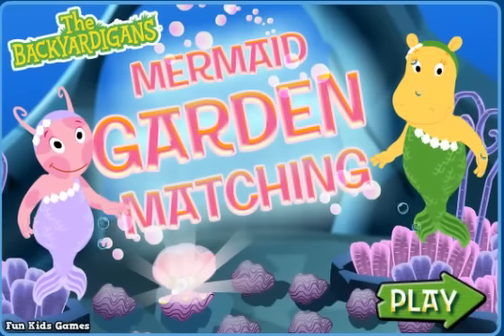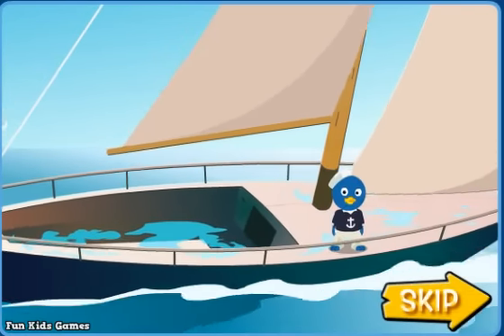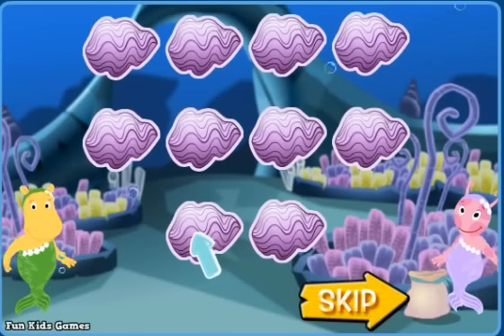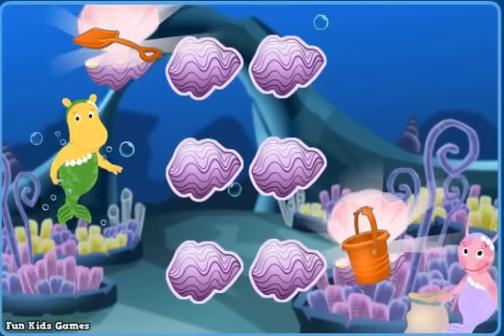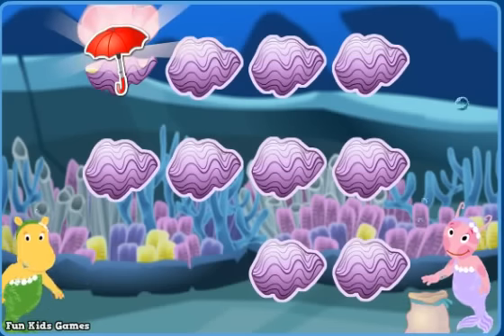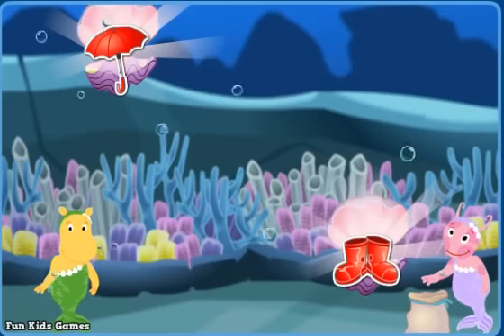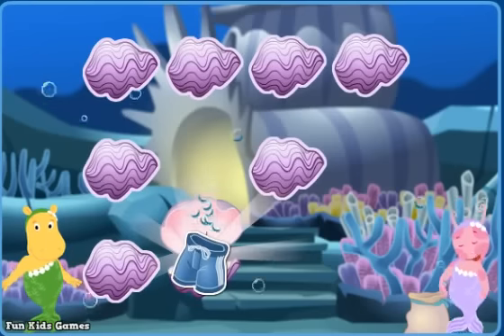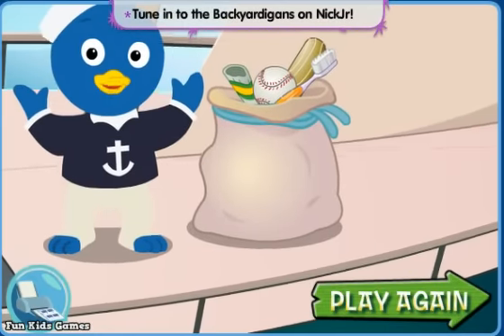Mermaid Matching Game - Nick Jr The Backyardigans Cartoon Games HD